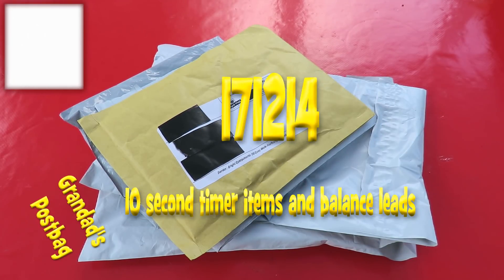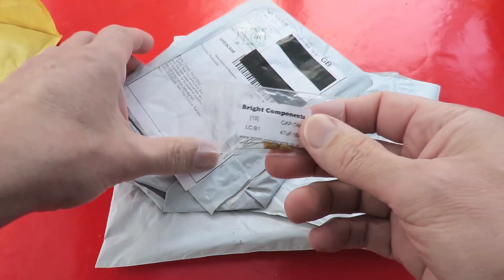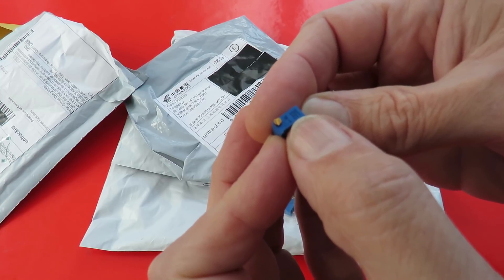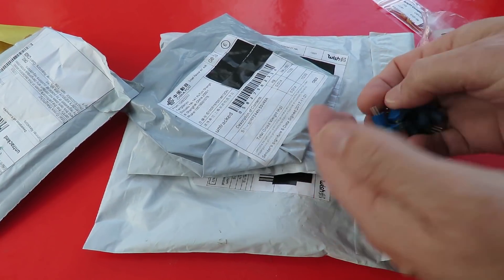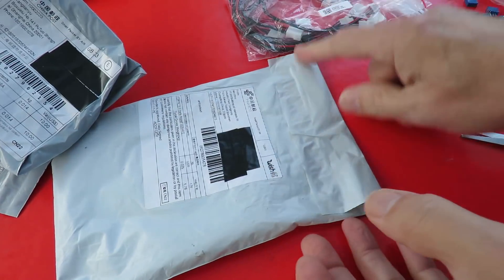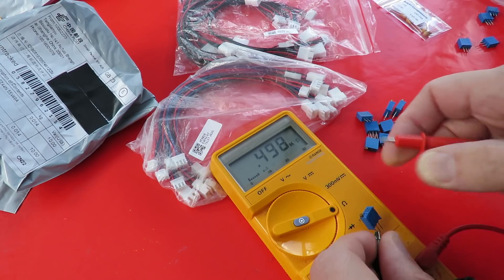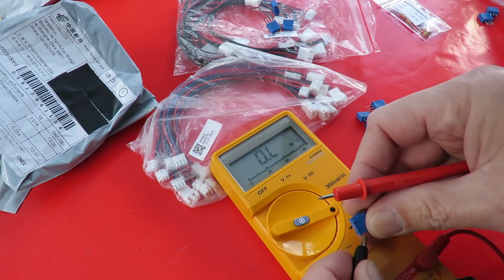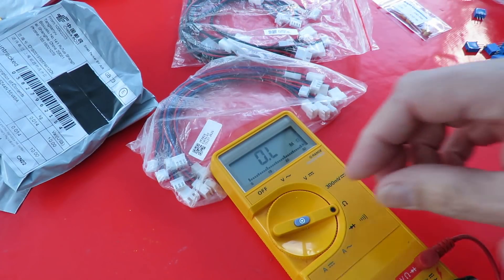Grandad's Postbag 171214 - 10 second timer items and balance leads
10 Pcs 22cm JST-XH Plug 3S Lipo Extension Balance Wire Lead For RC Car Plane
10x JST-XH Plug 2S Lipo Extension Wire Balance Lead 22cm For RC Car Plane New
Tantalum Bead Capacitor - Wide Range of Values (0.1uF to 47uF)
100-1M O ohm Potentiometer Square Multiturn Trimmer Variable Resistor 15pcs
10pcs 55V 49A TO-220 IRFZ44N IRFZ44 Power Transistor MOSFET N-Channel*